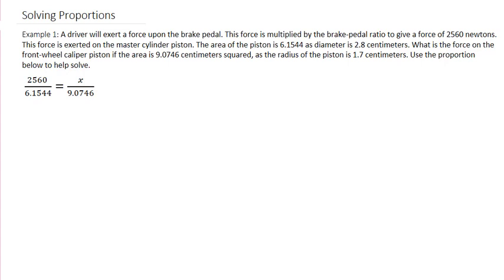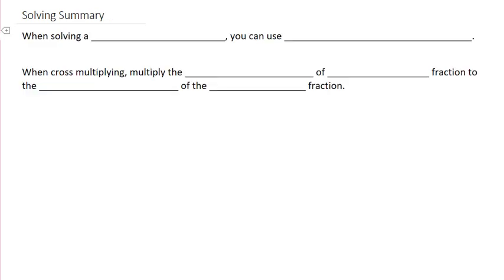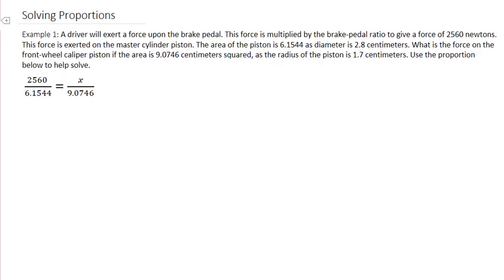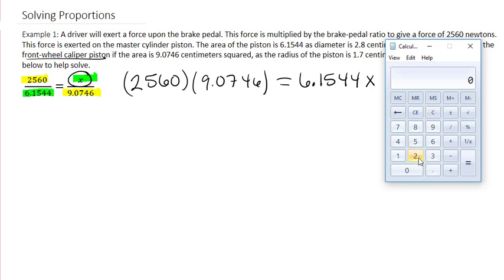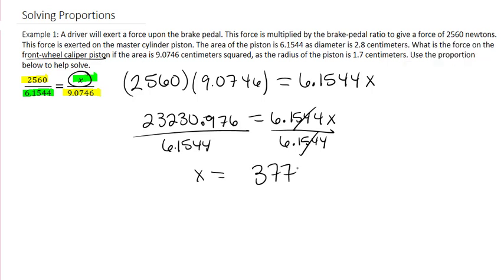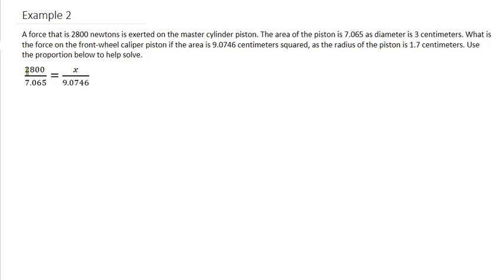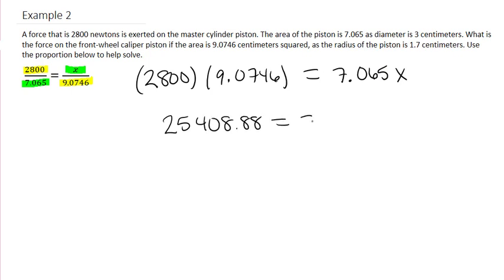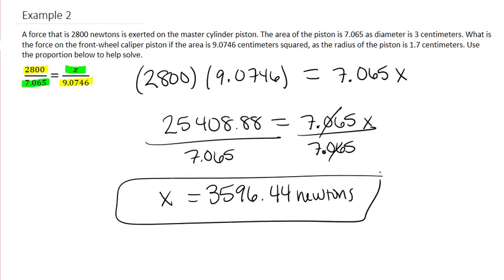Automotive MAP 117 Module 4.4a Solving Proportions